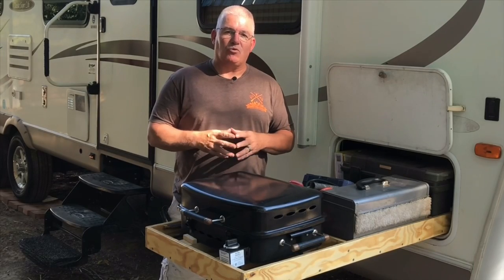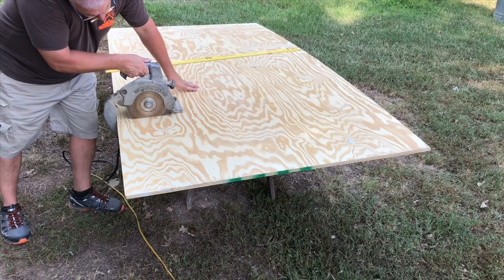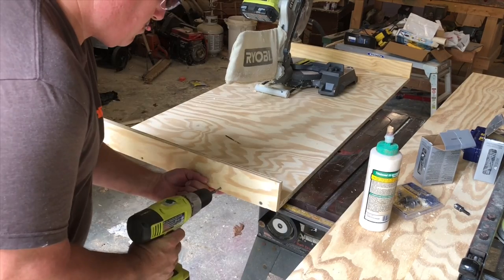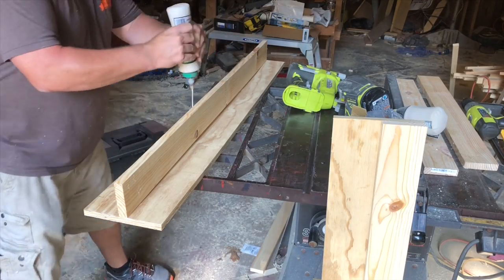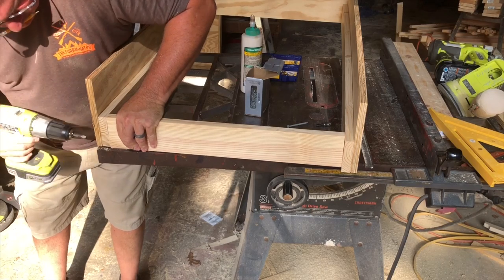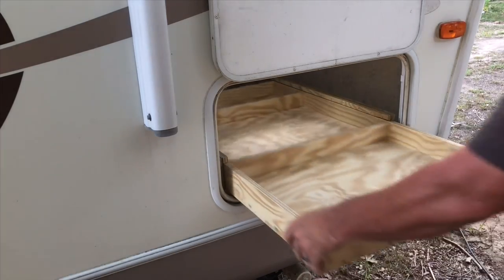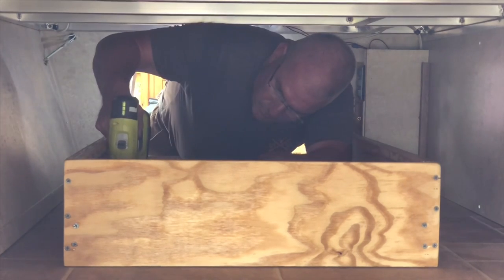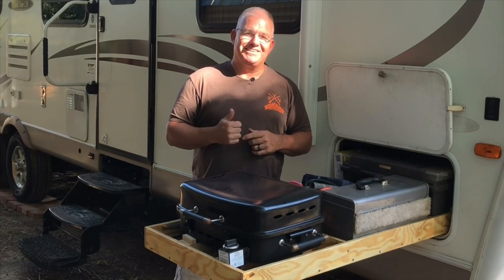DIY RV Storage Drawer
After dealing with the clutter of the storage compartment on our camper for just over a year, I decided it was time to organize a little and make life a little easier. I thought about making this drawer for quite a while before actually tackling it but I’m glad I did. Utilizing the storage compartment is much easier, neater and less frustrating now that I can simply pull out the drawer to access the items in the compartment.

Here are a few Amazon links to some of the tools and items similar to what I used during this build.

Swanson 48” Straight Edge

Ryobi Random Orbital Sander

180 Grit 5” Hook and Loop Sanding Disc

Dewalt 10” Table Saw

Ryobi 18 volt 7 1/4” Miter Saw

Titebond III Ultimate Wood Glue

Ryobi 18 volt Stapler

Craftsman 25’ Tape Measure

1 1/4” Wood Screws

2” Wood Screws

Helmsman Spar Urethane

3” L Brackets